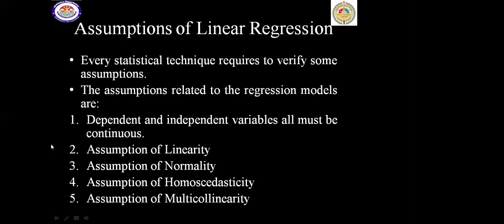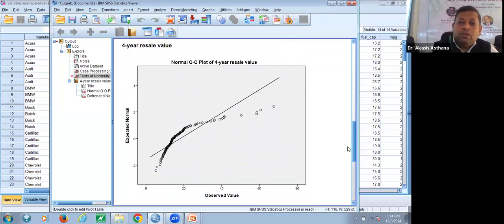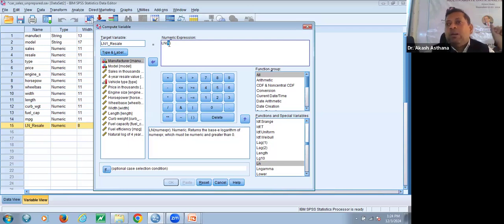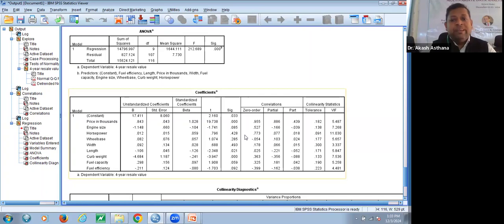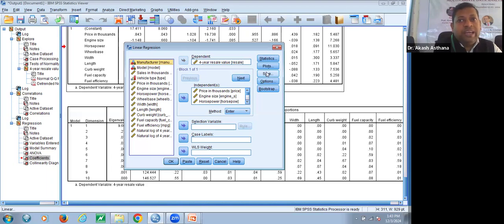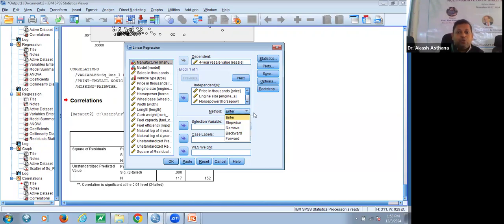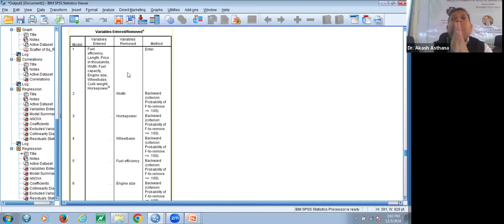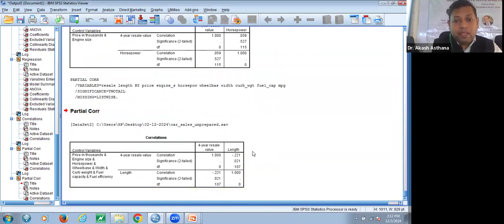Multiple Linear Regression-2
Day 2 & Session - 1 of FDP on Multivariate Data Analysis using SPSS.

Lecture By:
Dr. Akash Asthana,
Department of Statistics,
University of Lucknow.